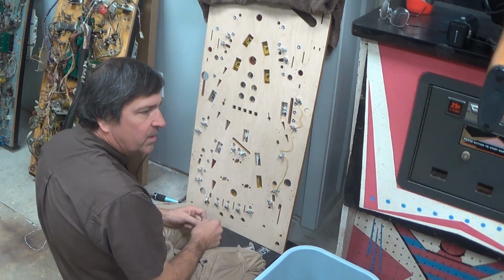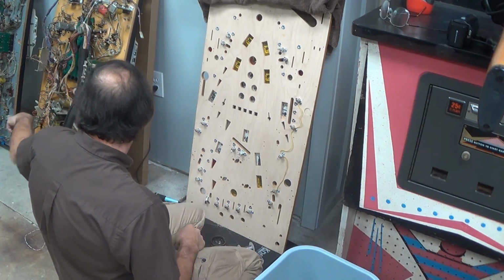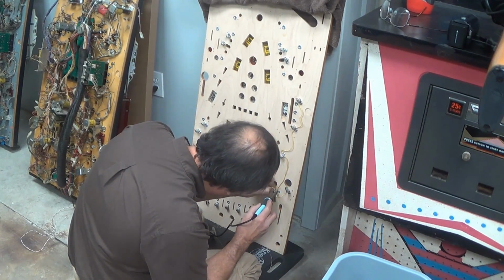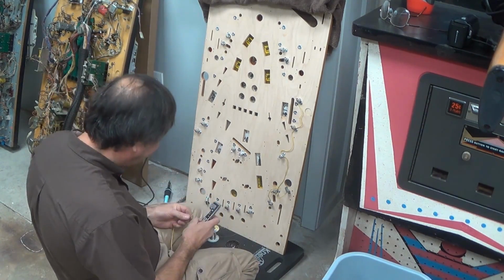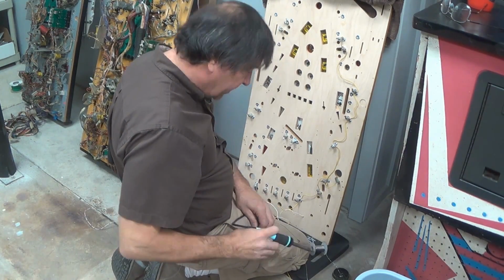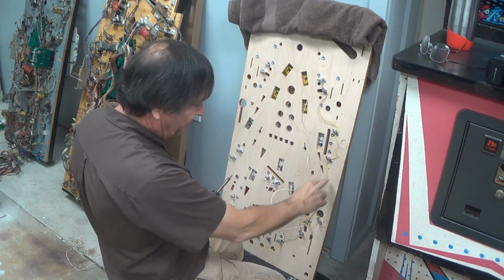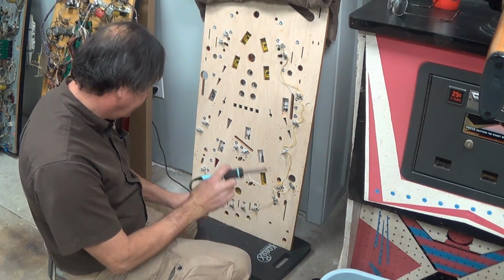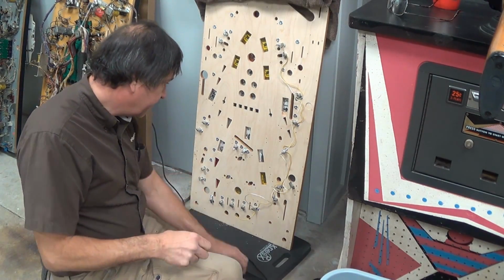Ray's Pinball Tech Tips #25.2 - Taxi Restoration - Part 2 of Part 3!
Gameroom Collectibles / 1155 Horseshoe Pike / PA 19335

Wide Area Repair - Residential Service 100 Mile Radius of 19335

Tune in every Friday for "Ray's Tech Tips!"
Tune in every Sunday for "GRC's Featured Pin of the Week!"